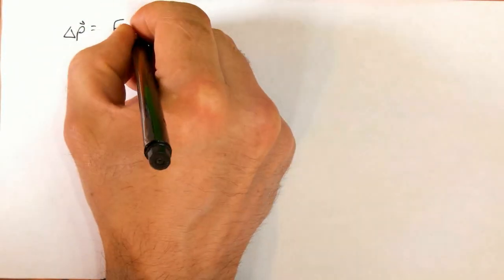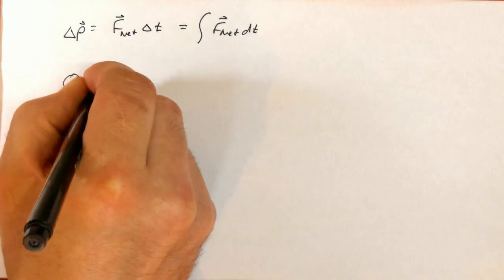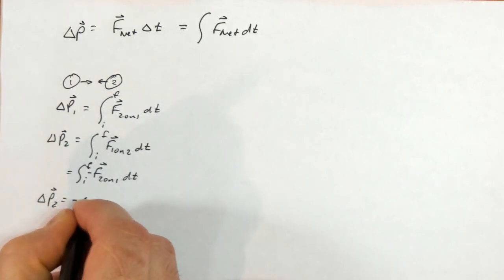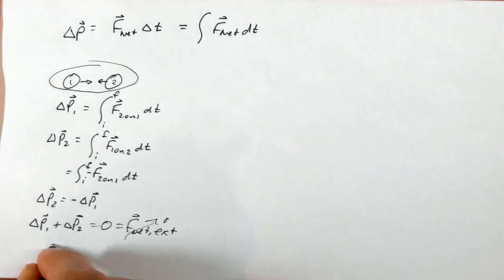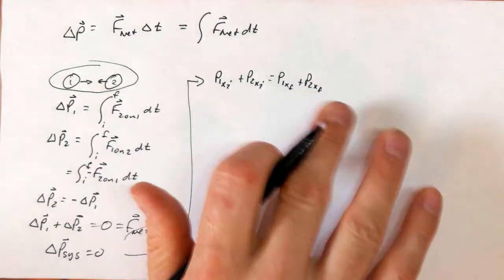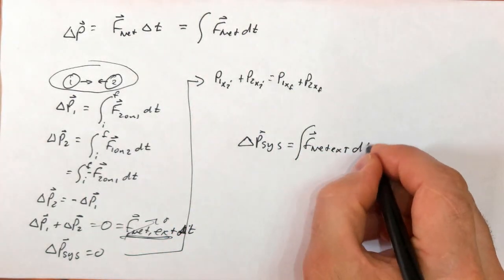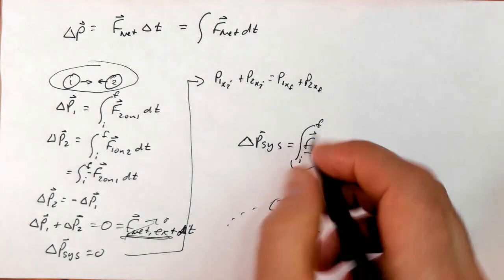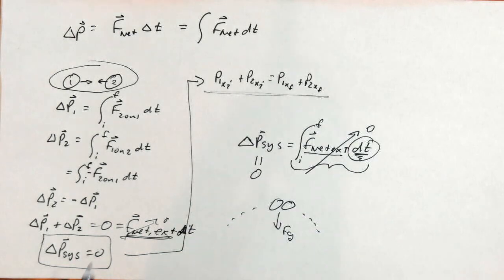CL7.1 Conservation of Momentum